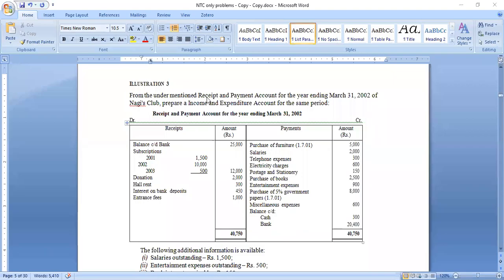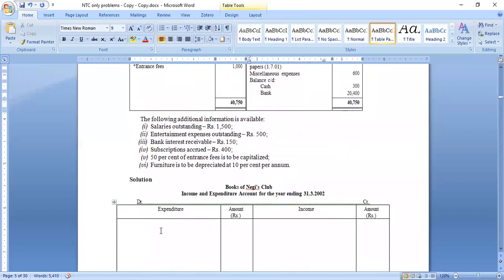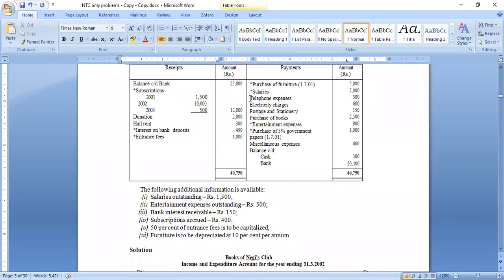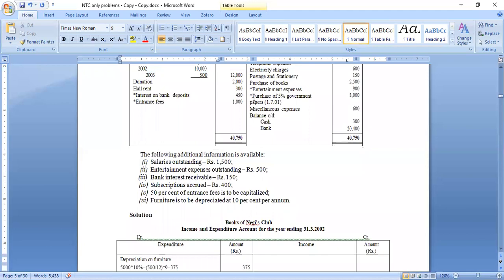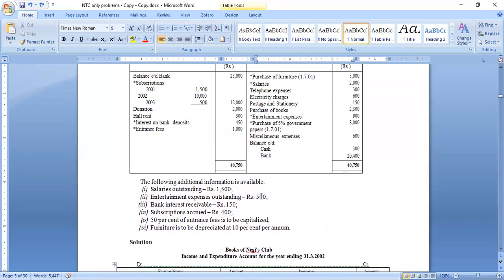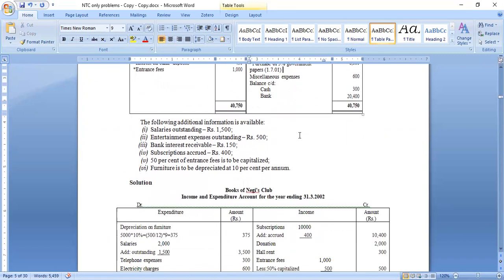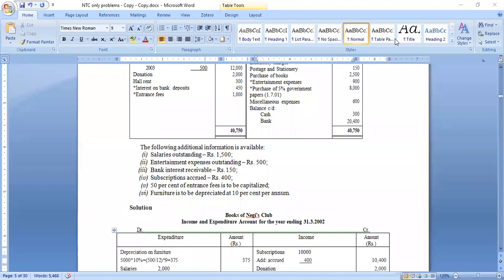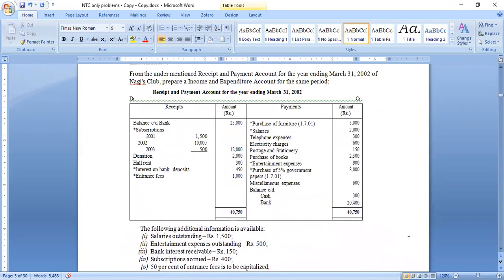Ills 3 Income & exp ac with adjustments